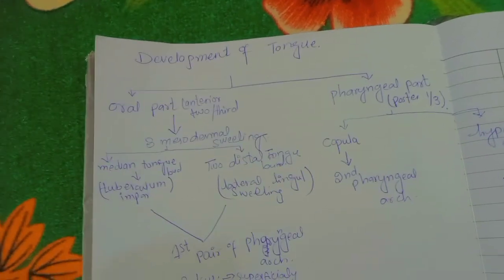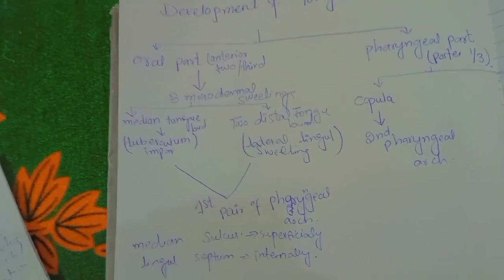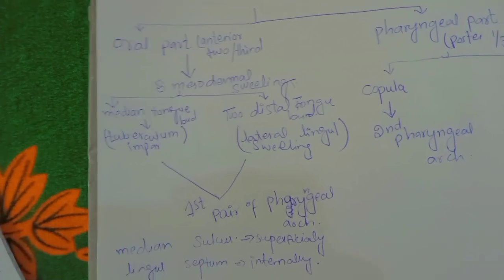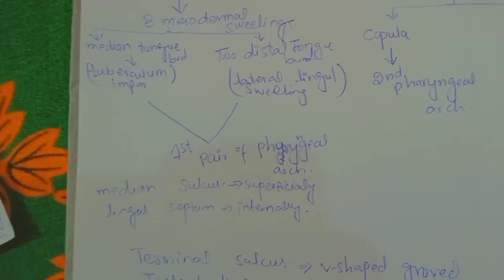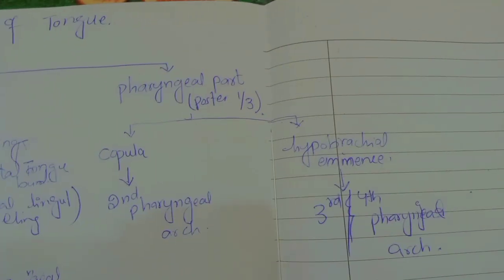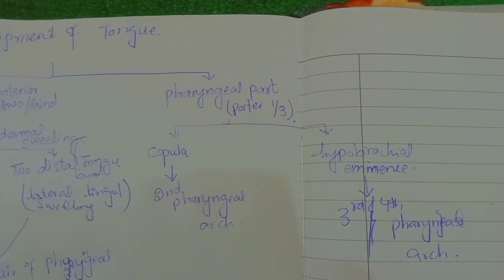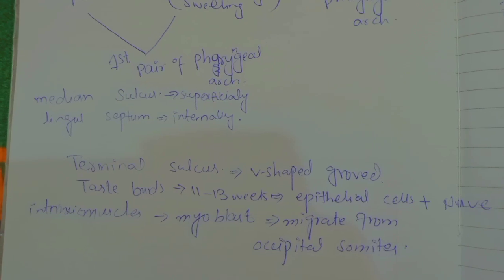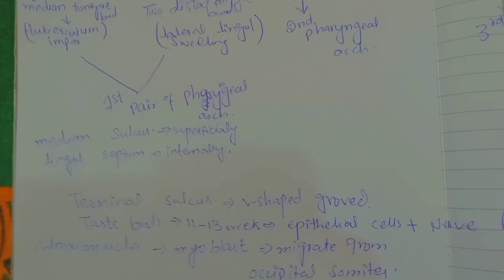development of tongue embryology